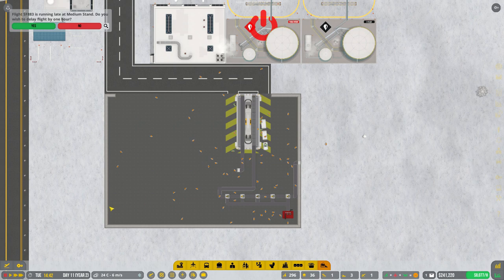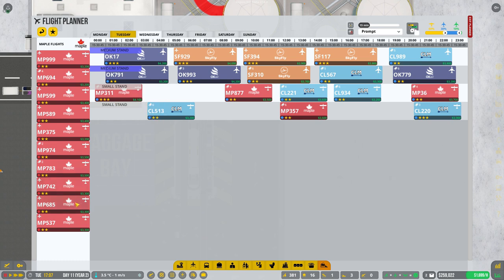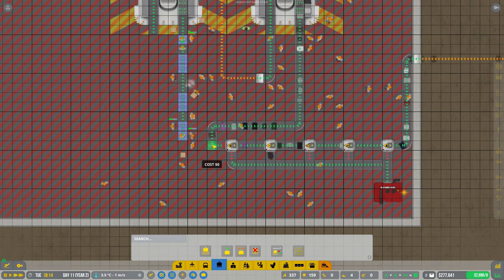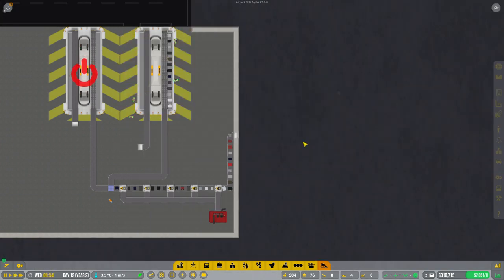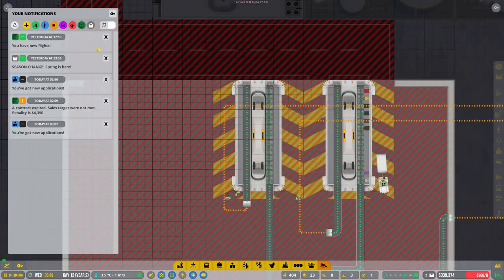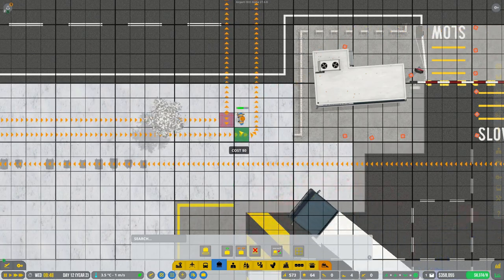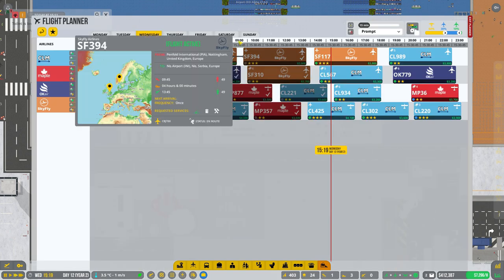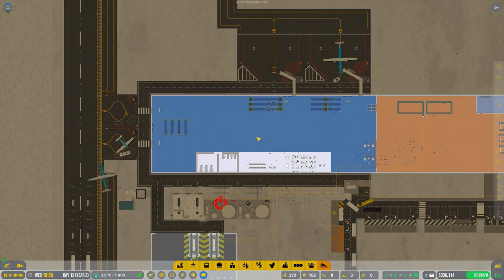Airport CEO S2E11 Let's Play - More Baggage Fun - Alpha 27.6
Episode 11 of season 2 of Airport CEO, with Alpha 27.6 New UI, having fun with the baggage system, and nearly a disaster with the fuel!